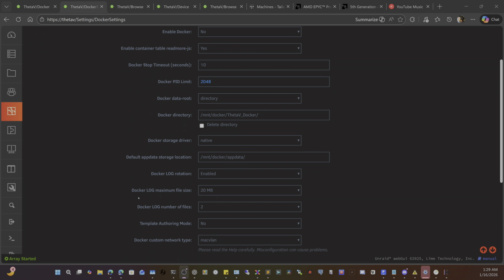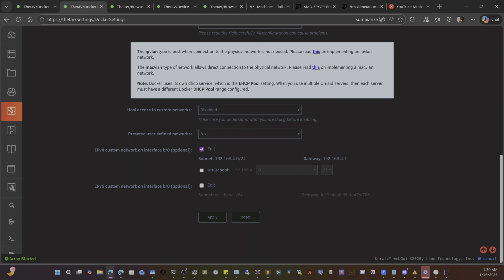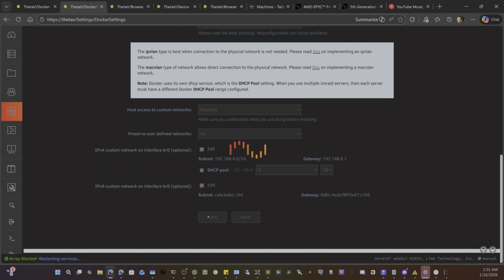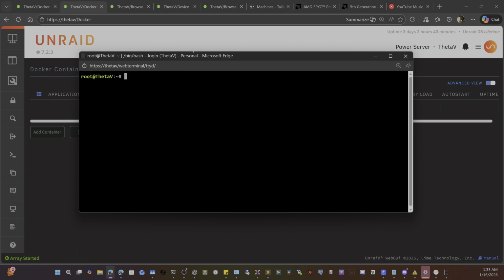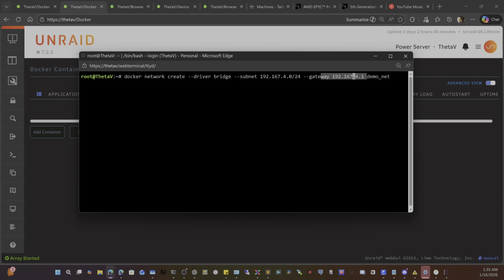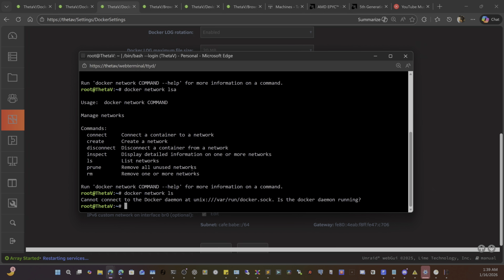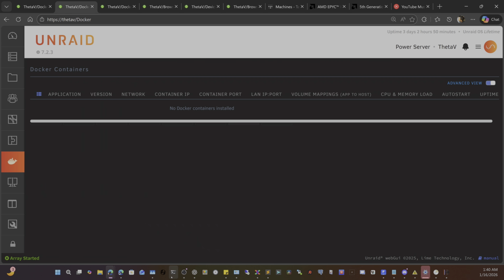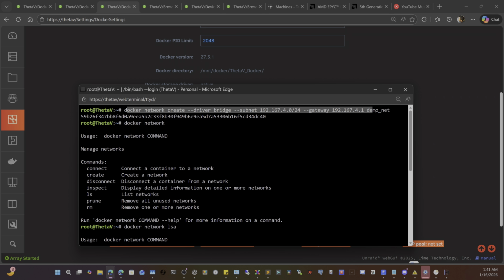How to create a custom docker network on Unraid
Learn how to properly configure and create custom Docker networks in Unraid. This will allow you to setup custom ip addresses for the container and in my implementation, the ip address will be on the same subnet as the router to ease configuration pain.

Timestamps
00:00 Introduction
03:30 Creating the Network
docker create network  --driver bridge
--subnet YourRouterSubnet/24 --gateway RouterIPAddress NameofCustomNetwork

06:25 Trying to figure out why it won't delete the network =( [Skippable]
8:30 If you want to remove the network
docker network ls
~~Get the ID for that network
docker network rm ID
09:20 Recap